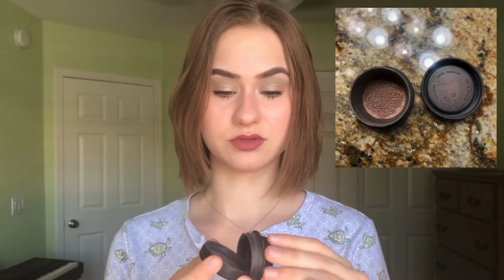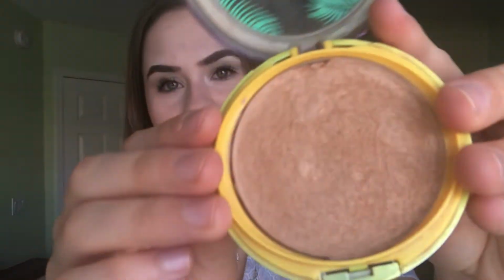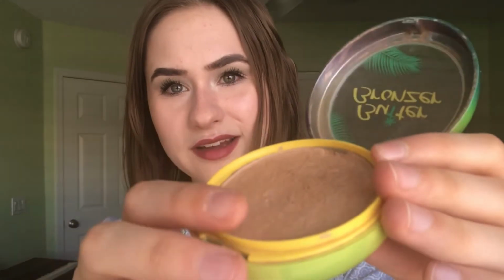Back to Broadway Project Pan Update #8